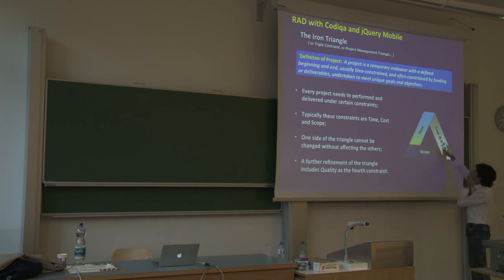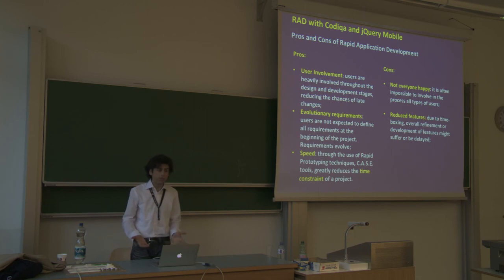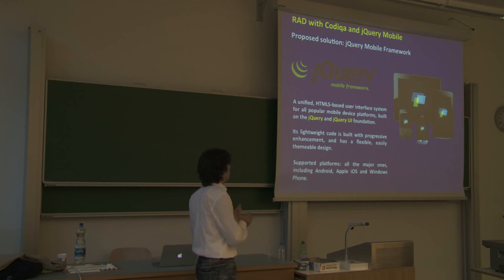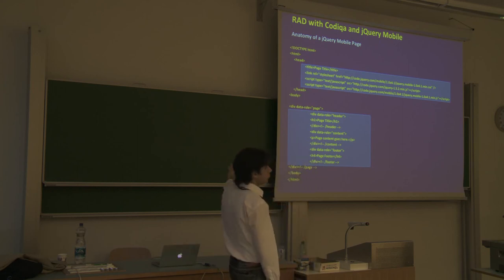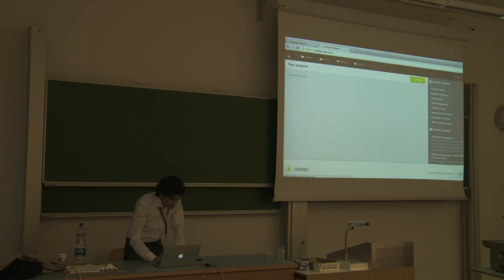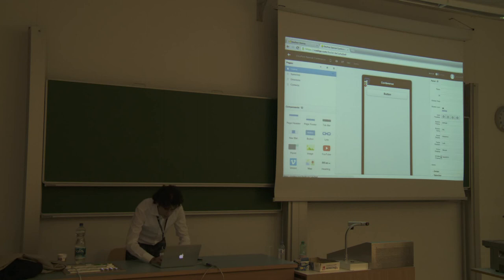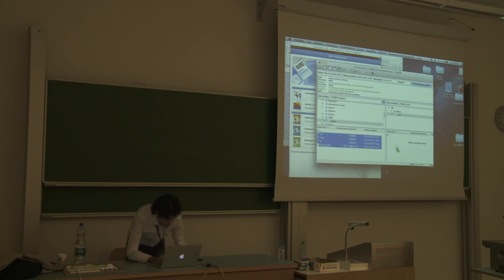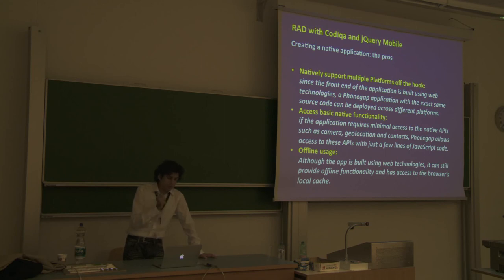DevFest Vienna 2013 - RAD with Codiqa and jQuery Mobile (Riccardo Rubini)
Riccardo Rubini
RAD with Codiqa and jQuery Mobile

19 October 2013
TU Wien

DevFest Vienna is jointly organized by JSUG@TU-Wien GDG Vienna and AndroidHeads as part of the global GDG DevFest Season 2013